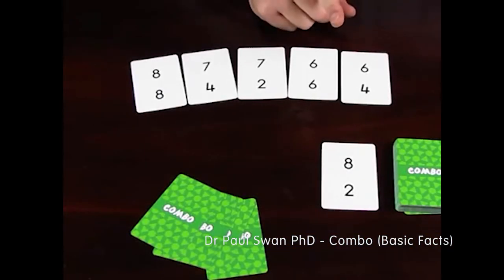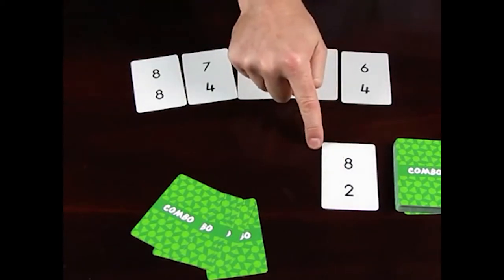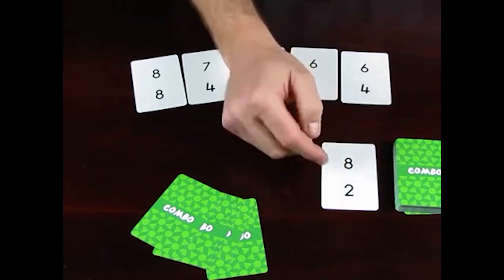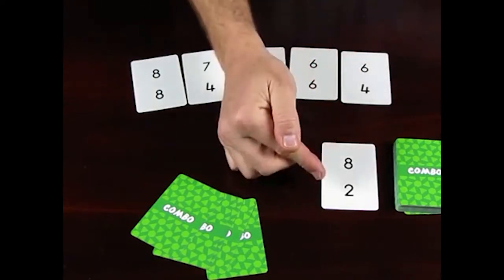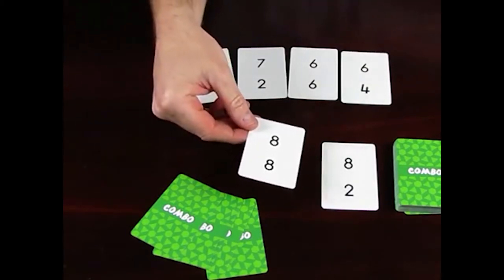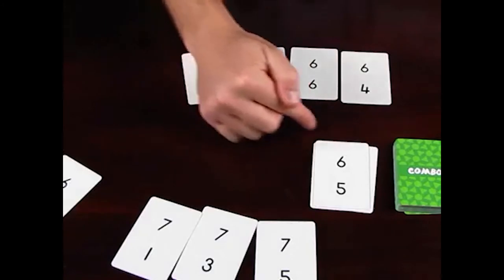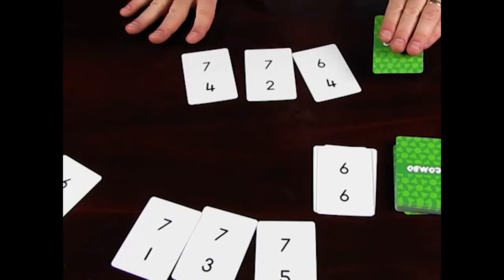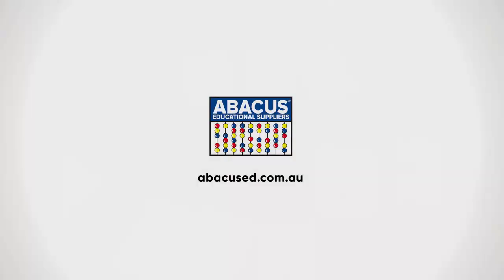Abacus - Dr Paul Swan - Combo (Basic Facts)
Dr Paul Swan demonstrates how to use his fantastic Combo card game (students practise Basic Facts) which is part of our Dr Paul Swan Homepack Maths kits.